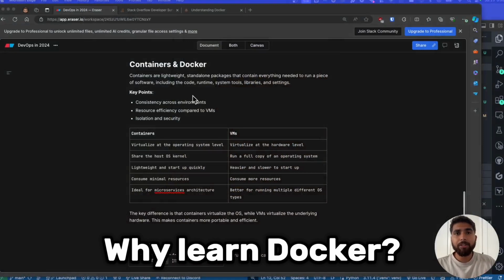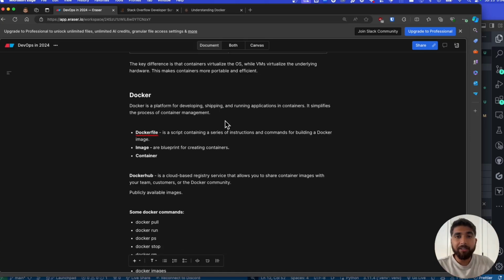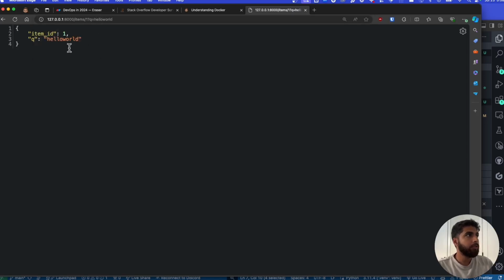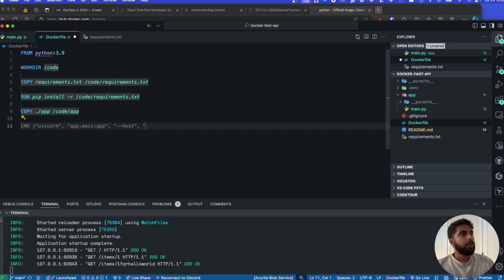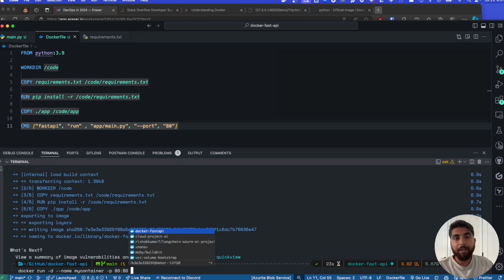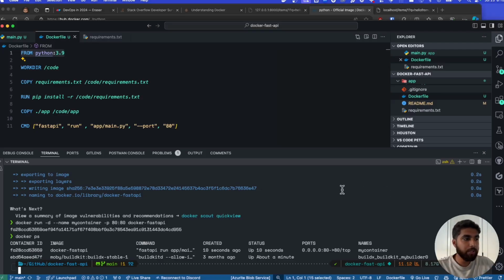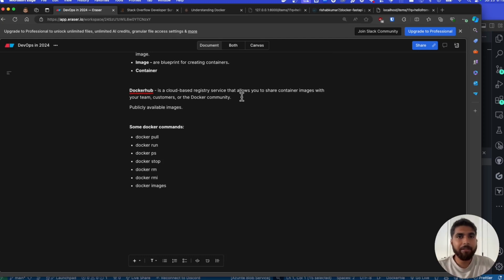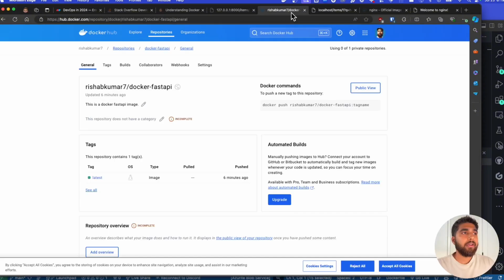Understanding Docker | Docker Crash Course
Docker crash course for beginners that teaches you everything you need to get started! I talk about main concepts of docker - dockerfile, docker images and containers.

Timestamps:
0:00 intro
0:50 what are containers
3:05 what is docker
6:13 dockerfile
10:05 docker image and container
12:55 dockerhub
17:25 docker cli commands
19:03 outro